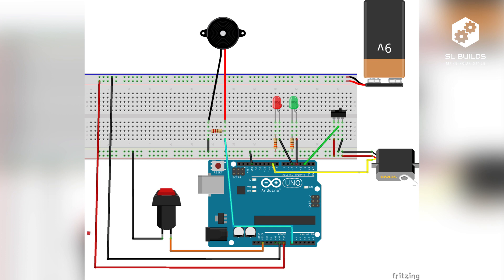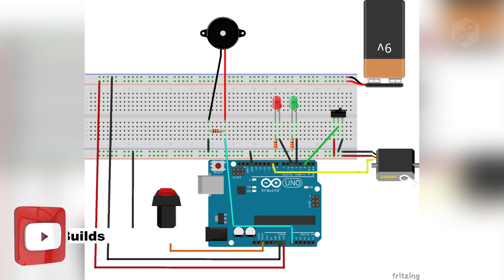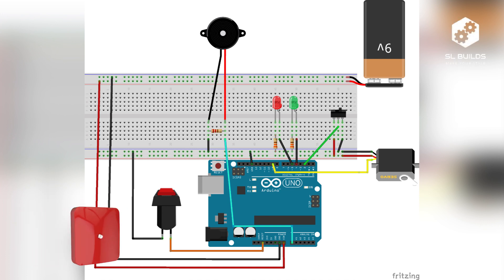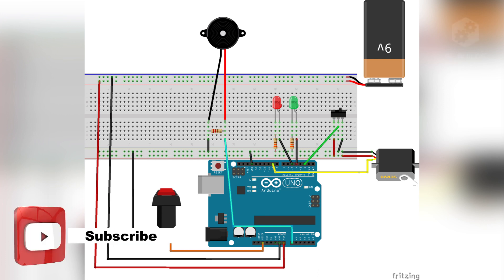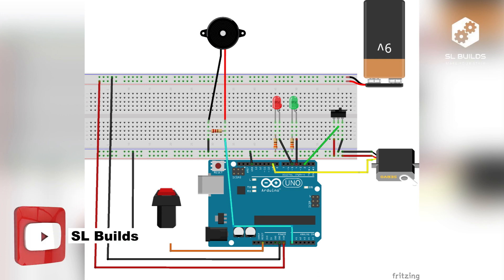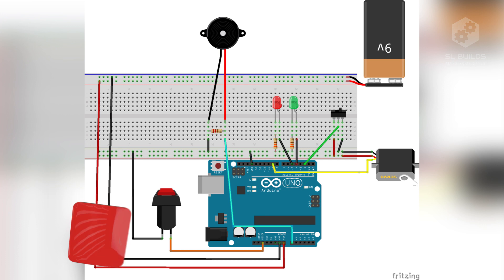තට්ටු කරලා දොර අරිමු | sinhala Arduino arduino project #3 | Secret Knock Detecting Lock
මං අද කියලා දෙන්න යන්නේ door lock ගැන. තින් මේක සාමාන්‍ය විදියට එකක් නෙමේ විශේෂ එකක් ඒ කියන්නෙ  රහස් තට්ටුවක් මගෙන් unlock කරගන්න පුළුවන් . සම්පූර්ණ විස්තරය බලන්න මේ වීඩියෝ එක සම්පූර්ණයෙන්ම බලන්න